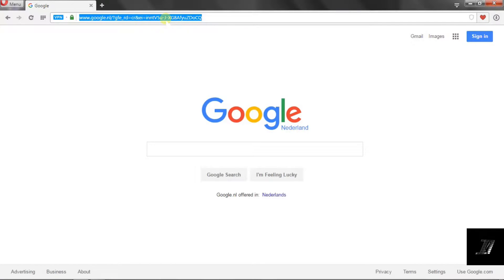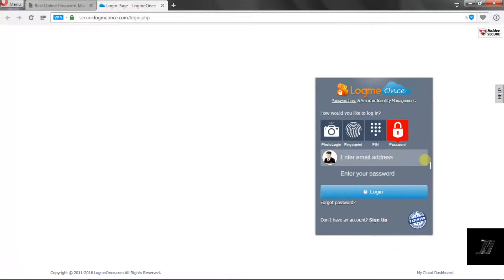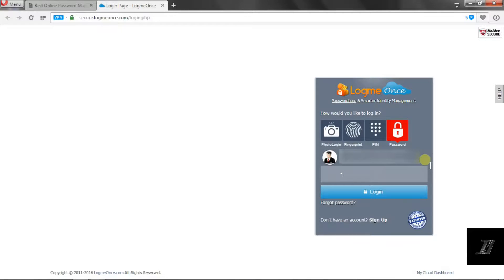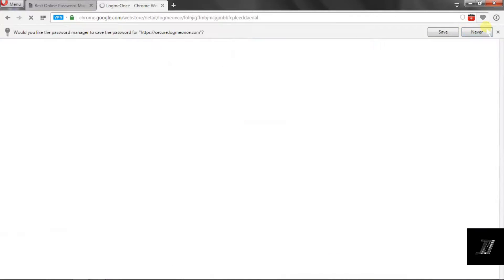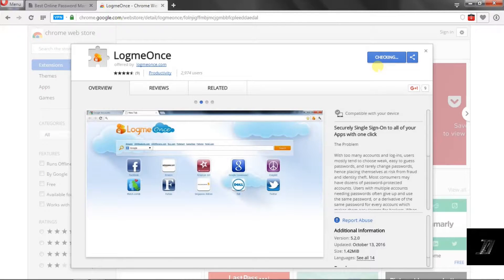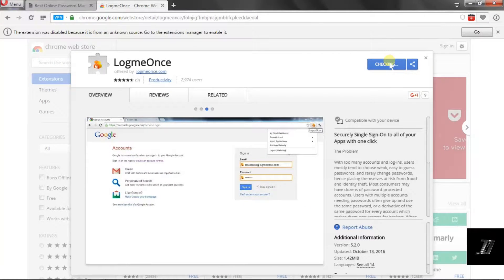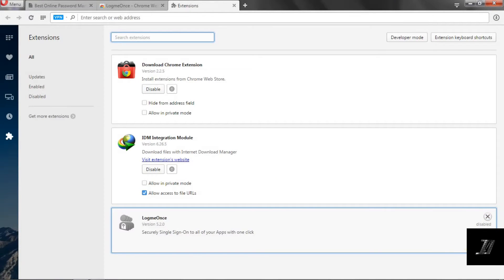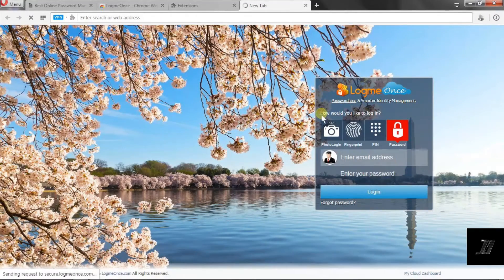How To Install Log Me Once Extension In Any Browser (Opera, Mozilla, Chrome, Internet Explorer etc)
In this video, you can learn how to install Log Me Once Extension in any browser.

Tracks Used With Their License Info.